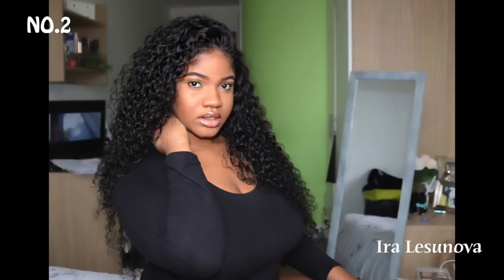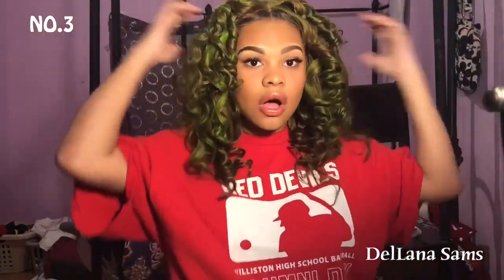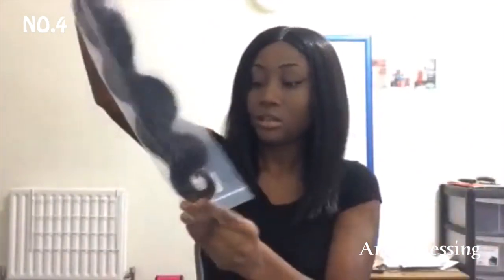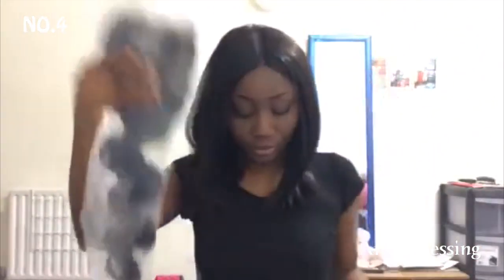Ali express customers videos gathering in Jan ft Longqi hair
All my dear,tks so much for your support,
Here we gather the Ali express customer's video  in Jan with list asf:
1.Ohsnapitsdij
2.Ira Lesunova
3.DelLana Sams
4.Amor Blessing

pls choose the customers who do the best videos.

Reward:
 First winner:makeup brush